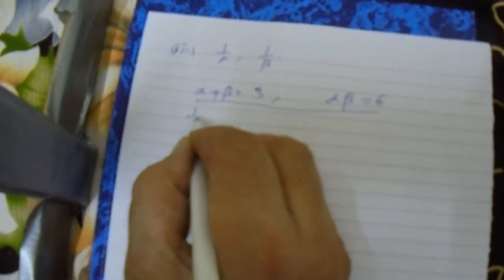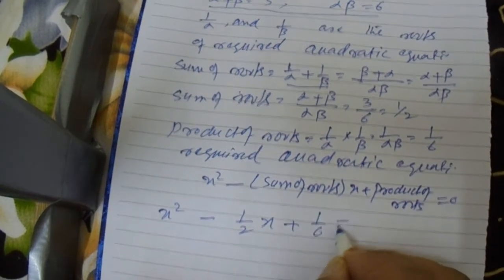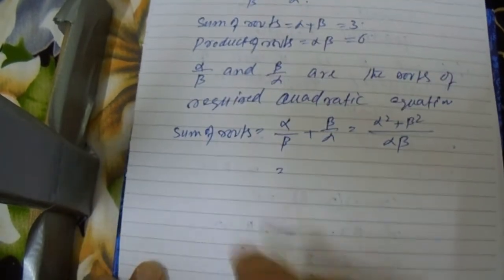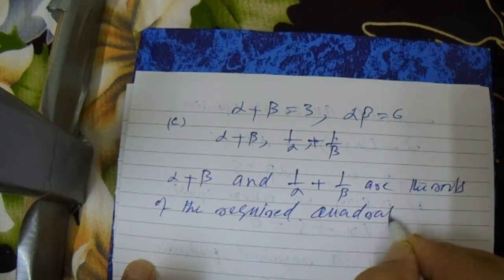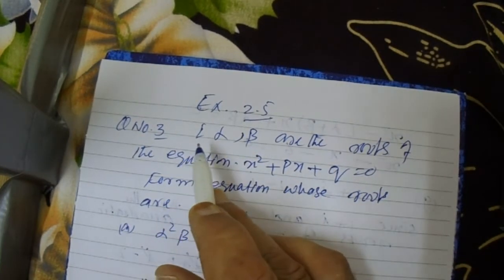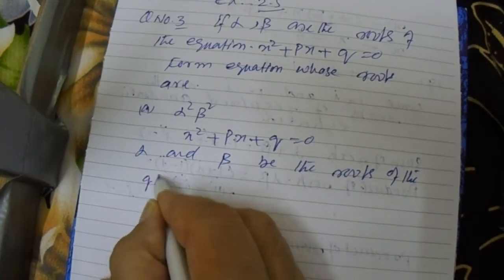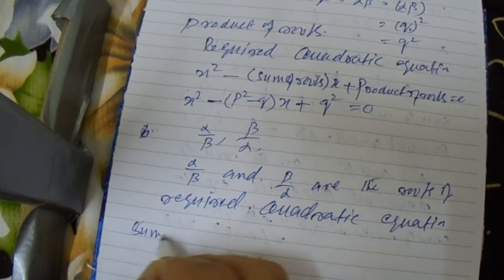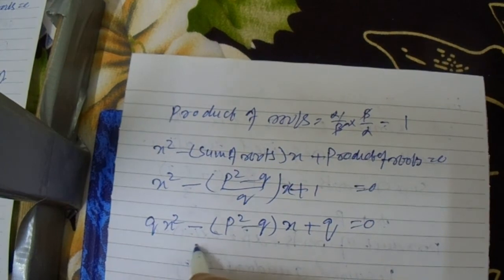MATH 10TH CH 2 EX 2.5 Q 2&3